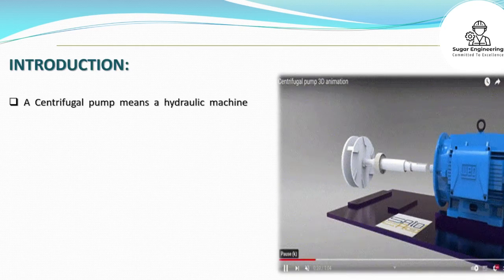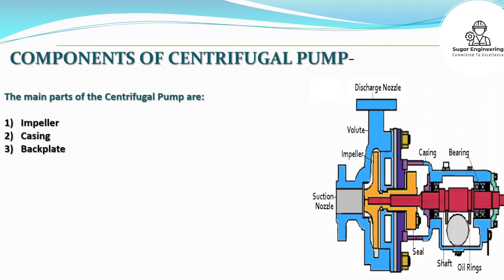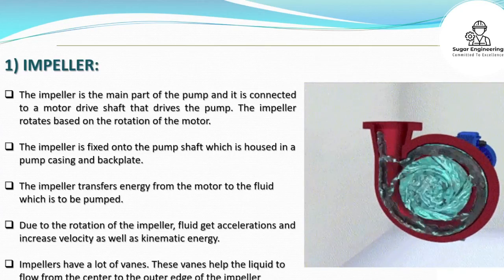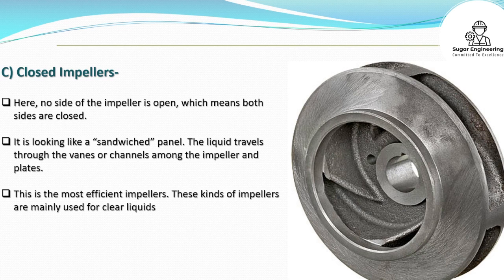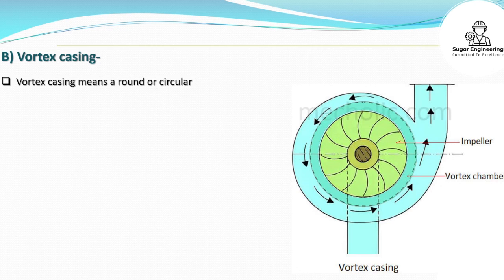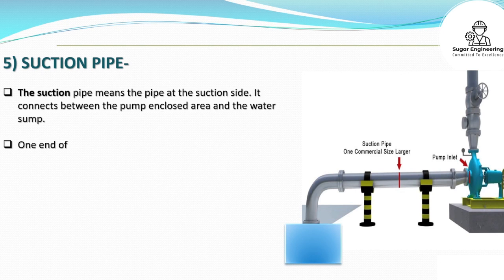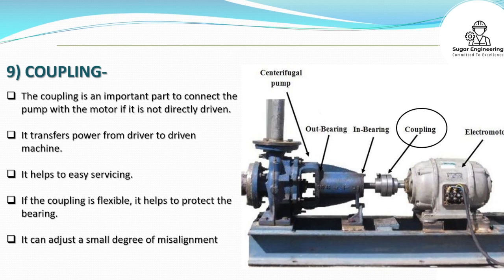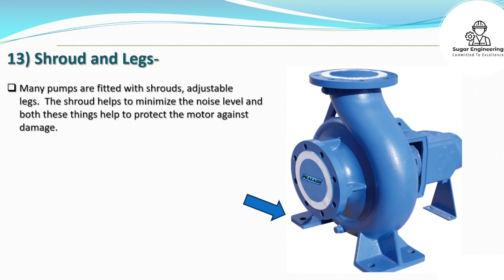Centrifugal pump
Centrifugal pump and it's components.
Introduction
Uses of different types of impellers, casing
Main parts of the Centrifugal Pump are:

1)   Impeller
2)   Casing
3)   Backplate
4)   Suction & Discharge Nozzles
5)   Suction pipe
6)   A foot valve
7)   Strainer
8)   Suction nozzle or suction flange
9)   Pump Shaft / Connections
10)   Coupling
11)   Bearing
12)   Delivery or discharge pipe
13)   Discharge valve
14)   Discharge nozzle or discharge flange
15)   Mechanical seal
16)   Shroud and Legs
17)   Adaptor